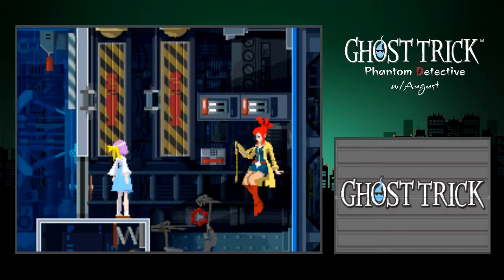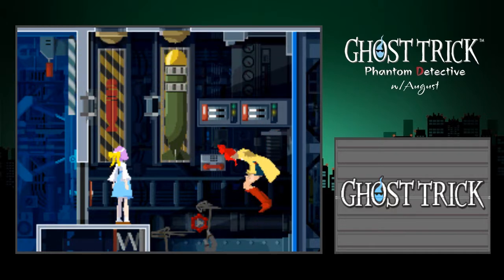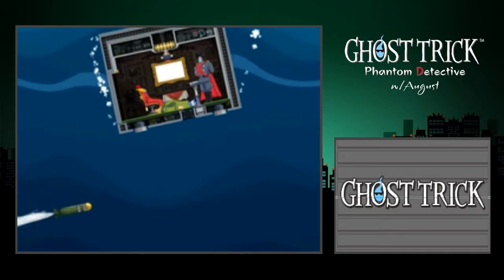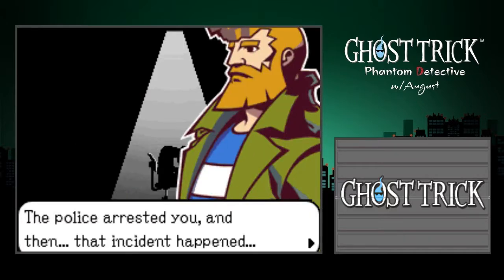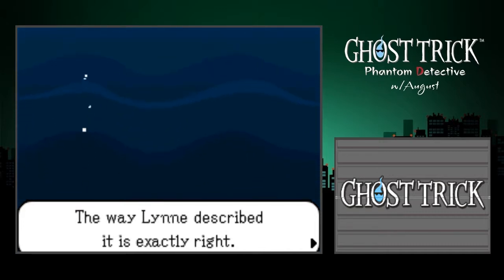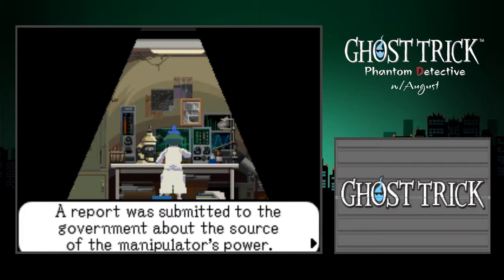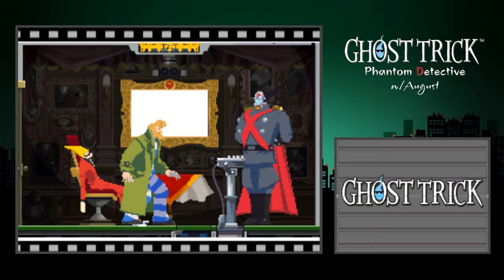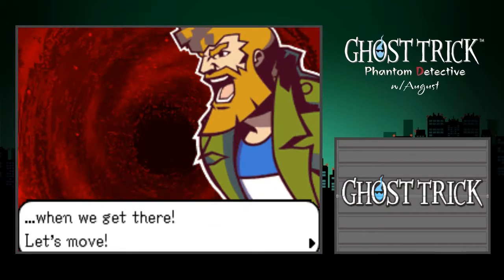Ghost Trick - #32 One Final Possibility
Hey guys it's August and welcome back to Ghost Trick. Today we meet up with Jowd in the command room and then hear about the man in red's *life* these past 10 years.

He's done some evil stuff but I can kind of sympathize with the guy. At least we have a chance to make things right!